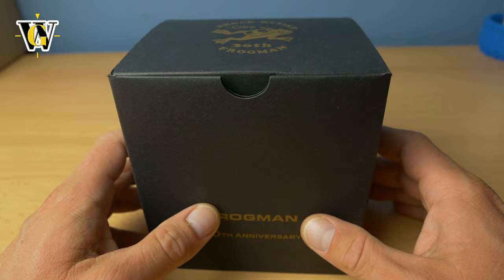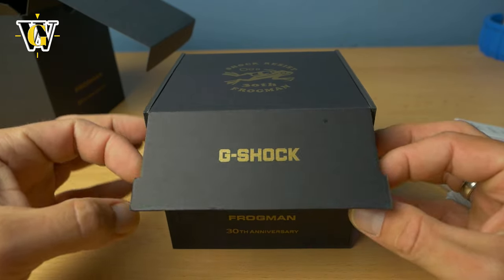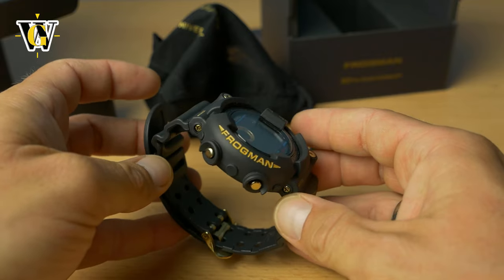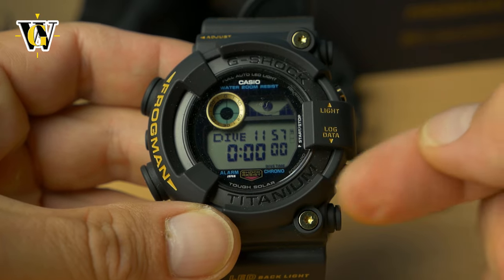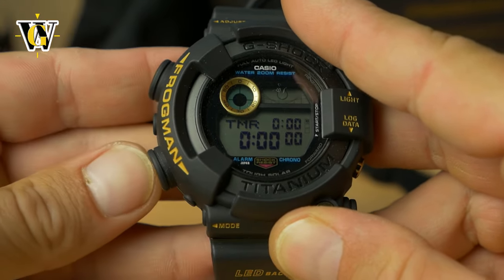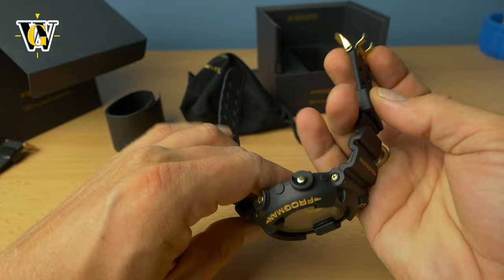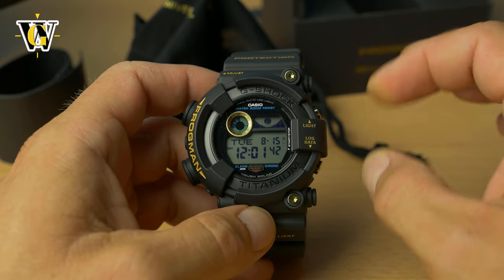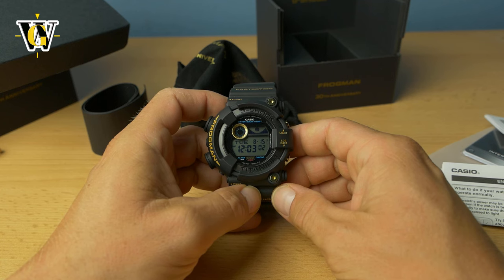I sold my GWF-1000 Frogman, and got THIS instead....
To get this Frogman on Amazon

Sadly the one from the video has been discontinued.

A special thank you goes to Discovery Japan that sponsored todays video and made this watch possible to be featured on the channel!!

Today we are reviewing YET ANOTHER Gshock!! I always loved Frogman and had pretty much every model, except this one. although my now sold GWF1000 IS my favorite looks wise, sadly it became too big for my small skinny version wrist, so I ended up selling it. To feed the cravings for a Frogman I got another one. this one is slightly smaller being the 8200 series, or more exactly the 30th anniversary model, the GW8230 done in Titanium.